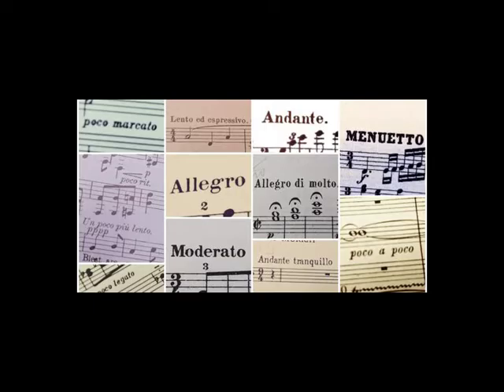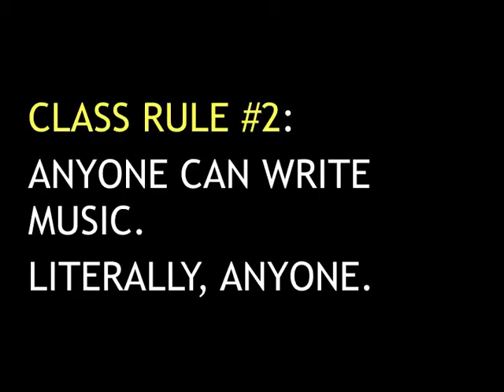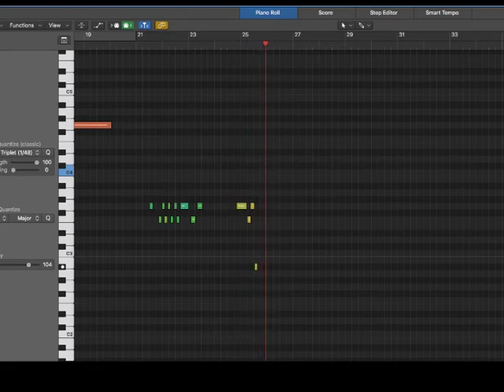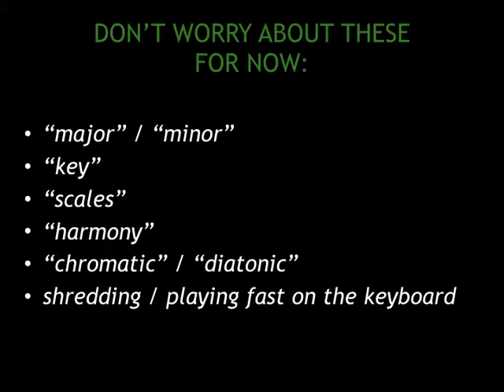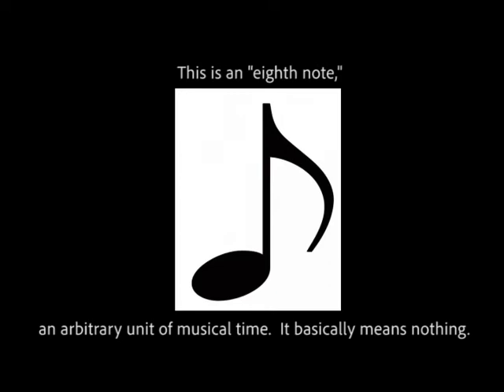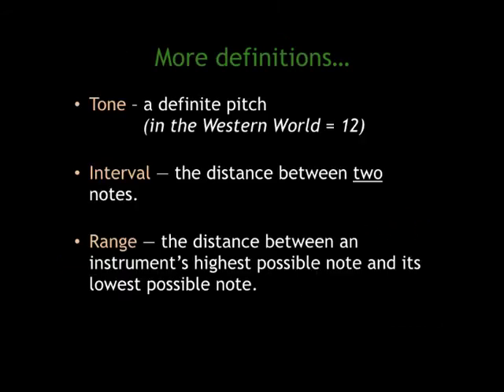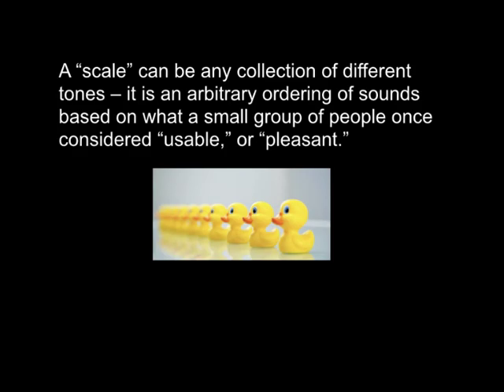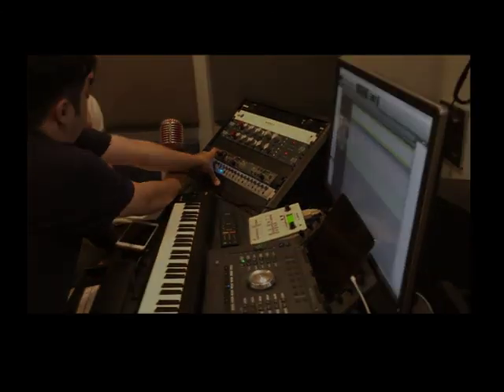The Rudiments of Film Scoring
First class of a miniseries on film scoring rudiments, designed for beginners and artists in different disciplines.

West Valley College

Prof. Linus Lau